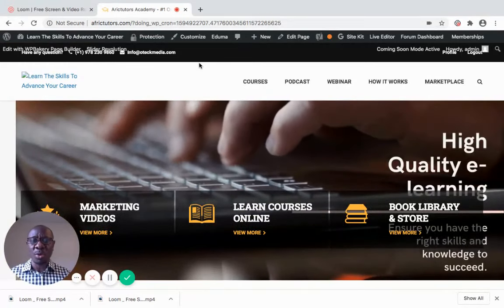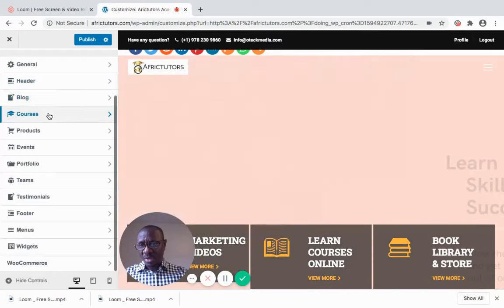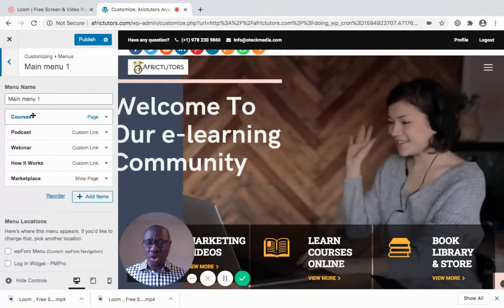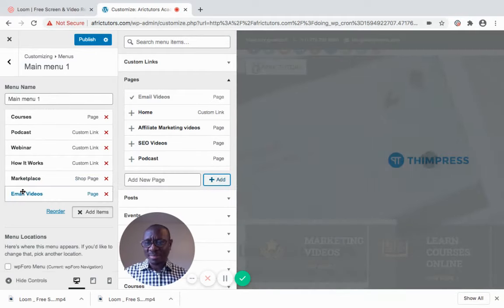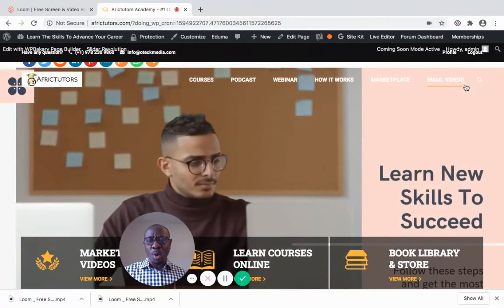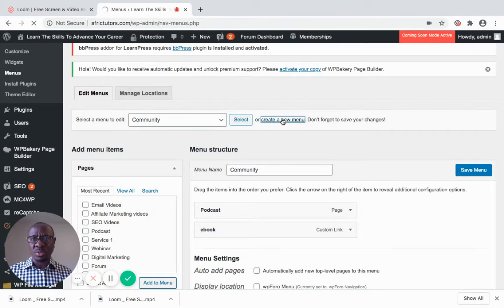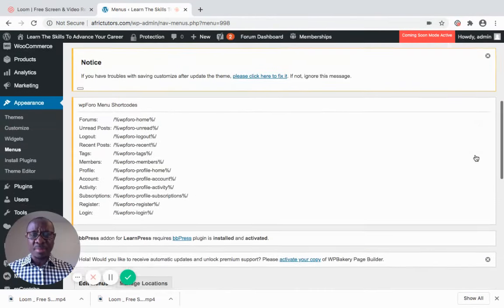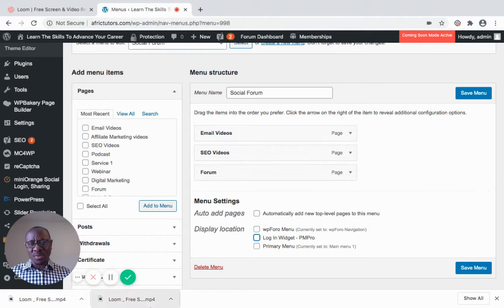How To Add A Menu To Your Wordpress Site For Beginners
Learn how to add menu in wordpress site to improve your site structure and enhance user experience. Navigation menus are vital links on the header of your website pointing to important pages in your website.

 To add menu:
1. Go to dashboard
2. Search for appearance
3. In appearance tap, select menu in the drop down
4. Click add/create menu
5. Add the name for your menu
6. Click save